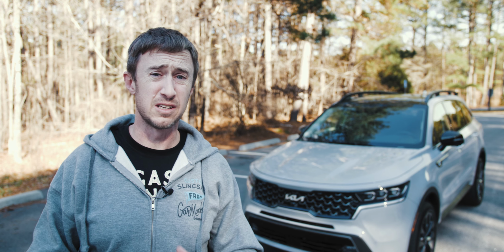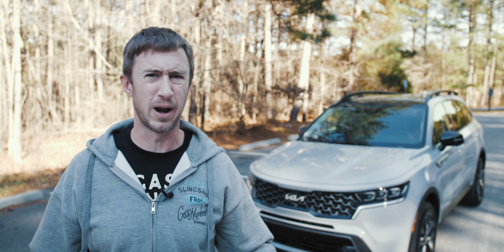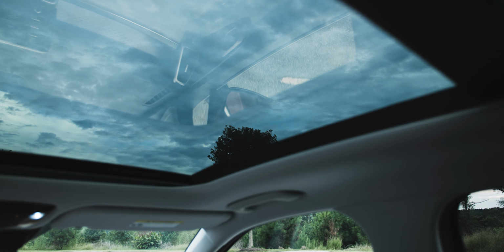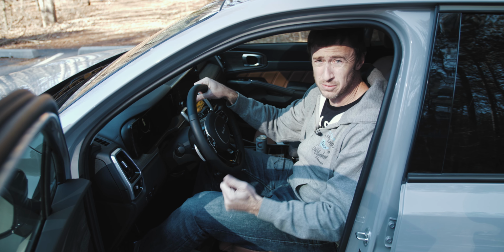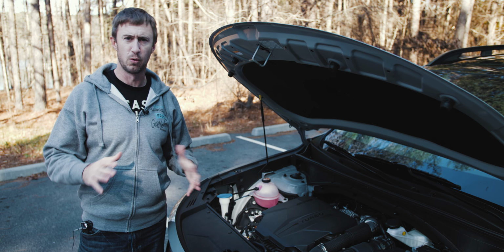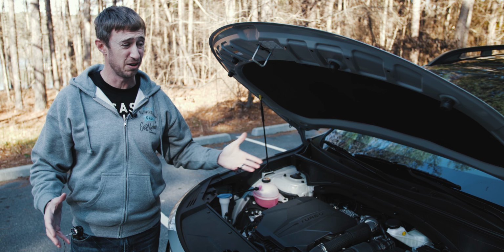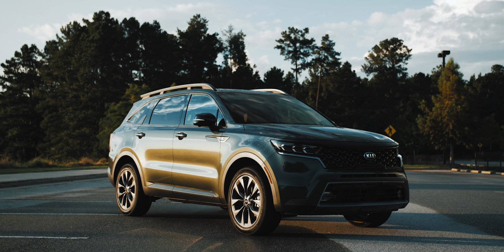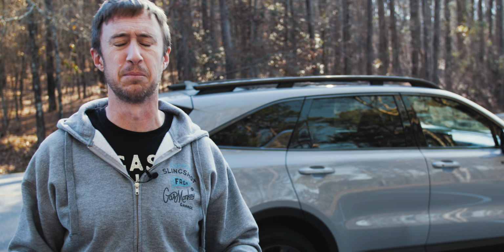The Kia Sorento is STILL Punching WAY Above Its Weight // Kia Sorento vs Lexus RX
The Kia Sorento has been my favorite midsize SUV since I first tested it over a year ago. The hybrid Sorento is equally as good with the added benefit of fuel economy, and now you can get the Kia Sorento as a plug-in hybrid, which is even better. So what more do you need? I think that's a question many people will be asking when it comes to something like the Lexus RX, one of the best selling luxry SUVs of all time. The RX (seen here in hybrid 450h trim) is a great SUV in many ways, but it's getting older and doesn't give you nearly as much for its $60k price as the Sorento does for $44k. Which would YOU choose? I'd love to know!

BIG CAMERA STUFF THAT I USE:
Lumix GH5
Olympus M.Zuiko 12-40mm f2.8 PRO Lens

Lumix GH4
Lumix 7-14 wide lens
Lumix 30 macro
Canon T7i body with Canon 18-55 kit lens

GoPro Hero7 Black (insanely smooth)
KumbaCam cell phone stabilizer (cheap and decent)

STABILITY
DJI Ronin M

TRIPODS
Joby Gorillapod 3k
Manfrotto Tripod

LIGHTING
Aputure Amaran AL-M9 (tiny)
Aputure Amaran AL-H198 (medium)

DRONE:
DJI Mavic Air Fly More Combo

AUDIO STUFF:
Zoom H1 Audio Recorder (light duty)
Zoom H4n Audio Recorder (heavy duty)

BAGS AND CASES:
Lowepro Flipside 200
Pelican 1510
Pelican SD Memory Card Case